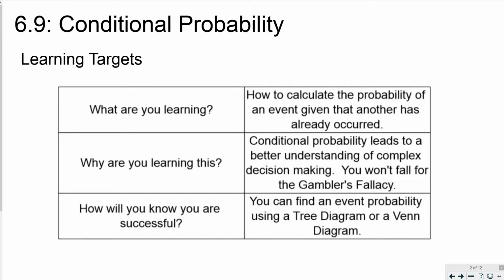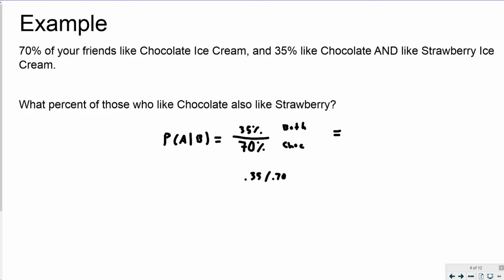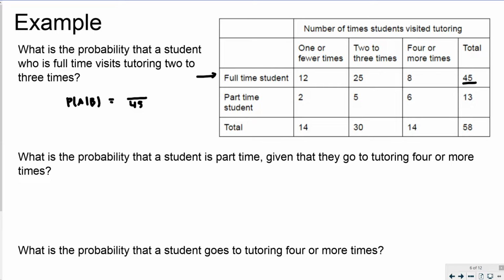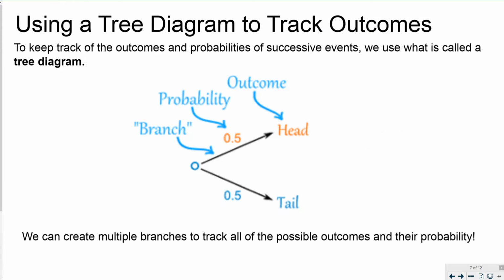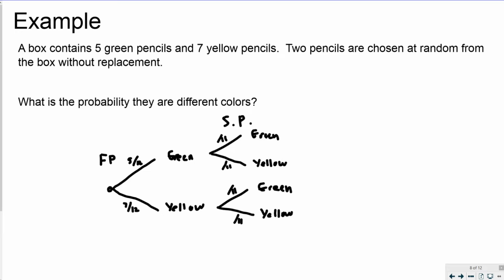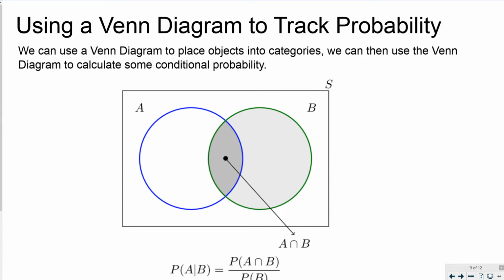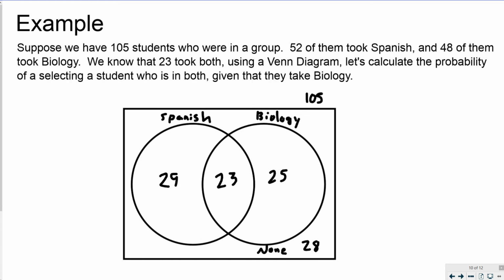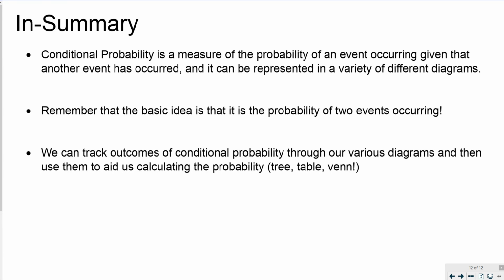Intro to Conditional Probability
In this video, I go over basic conditional dependent probability, and then show you a few ways to track it in various diagrams, and how to calculate it!